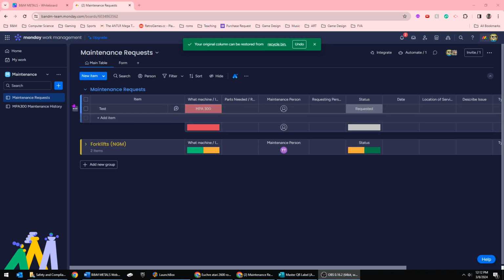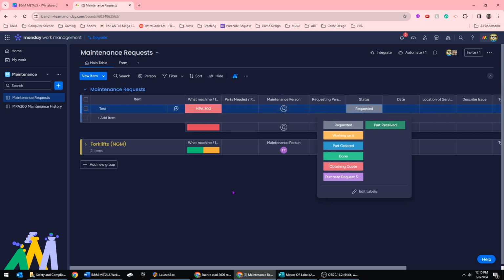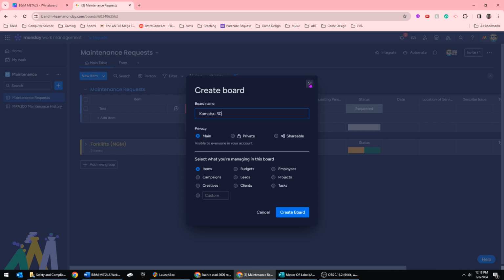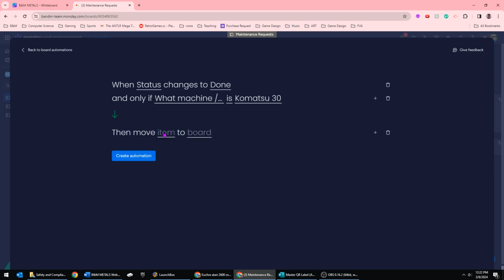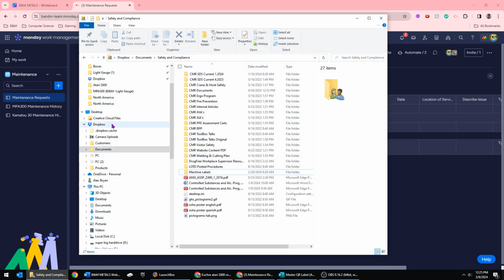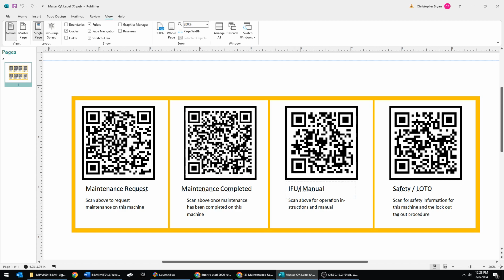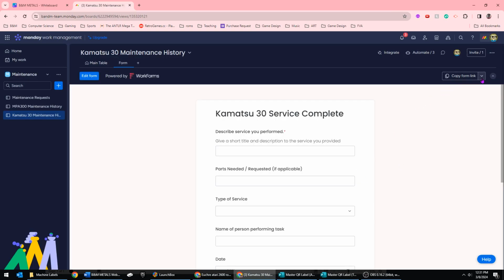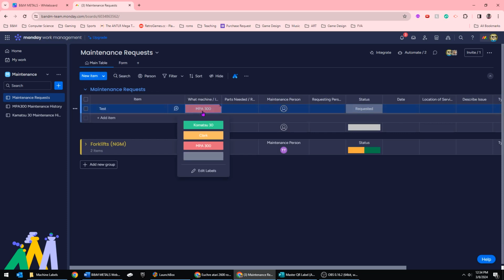Maintenance Structure and banner creation Overview